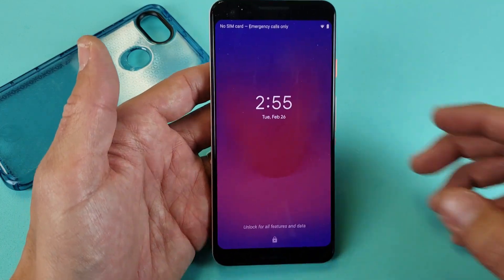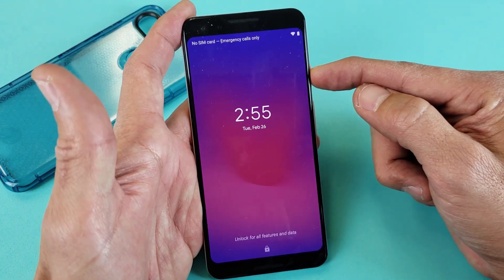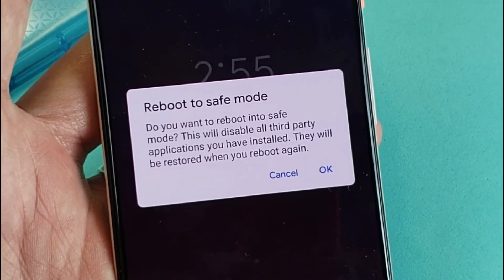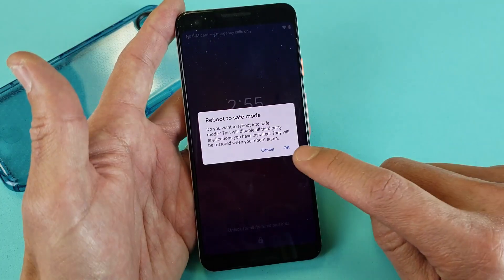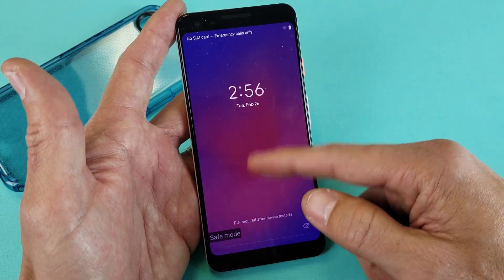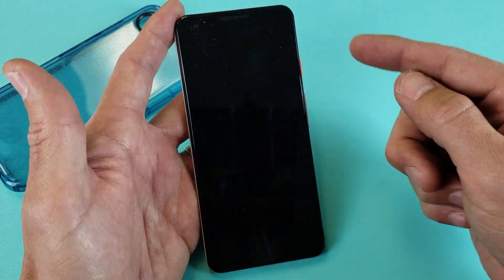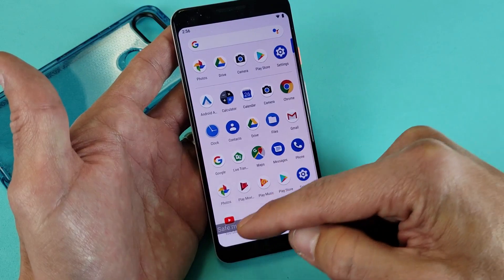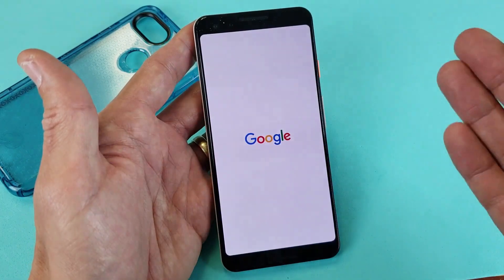How to Get Into Safe Mode on Google Pixel 3 or 3 XL (How to Get OUT as well)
I show you how to reboot into safe mode on your Google Pixel 3 o 3XL.